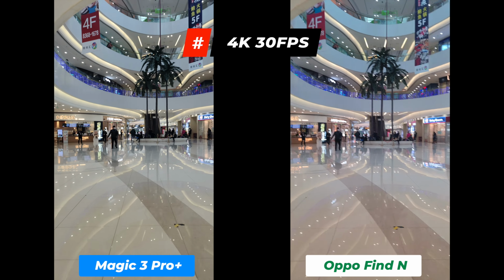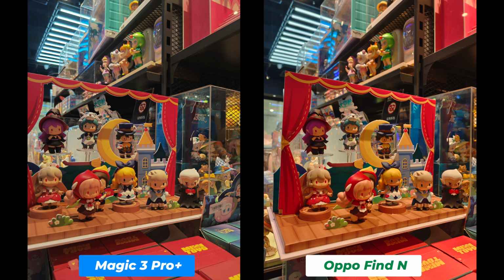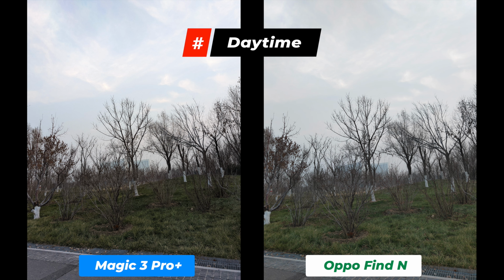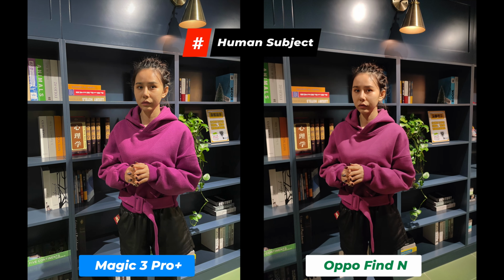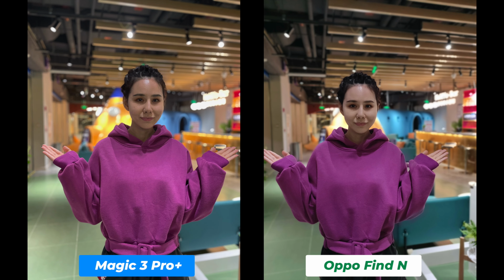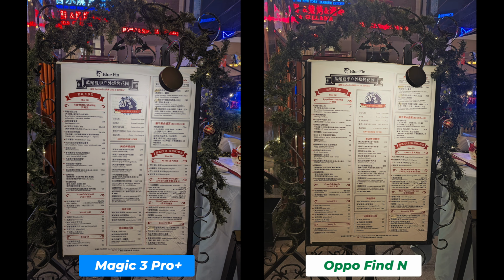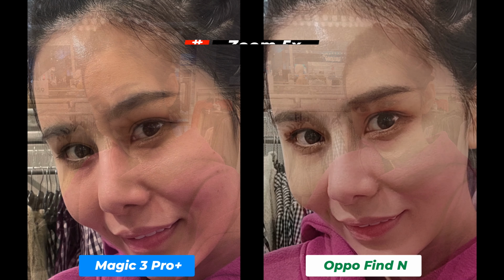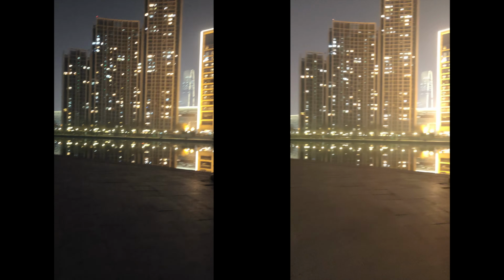Oppo Find N vs Honor Magic 3 Pro+ Camera Comparison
Intro 0:00
Selfie Video 0:18
Indoor Video 2:01
Indoor 3:28
Indoor Zoom 5:12
Daytime Zoom 5:26
Daytime 6:12
Daytime Video 7:04
Human subject 8:34
Portrait/bokeh 9:49
Night mode 11:15
Zoom 5x 13:37
Selfie 14:08
Night Video 15:11
Verdict 15:45